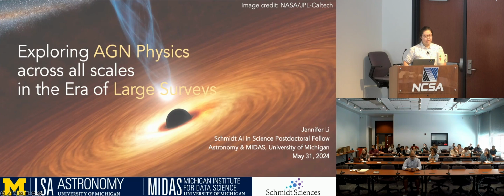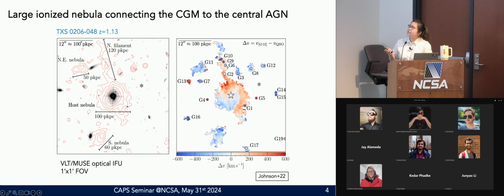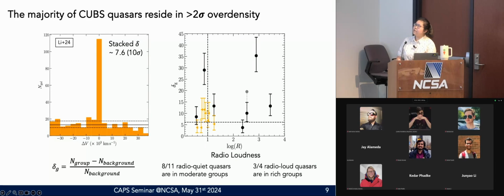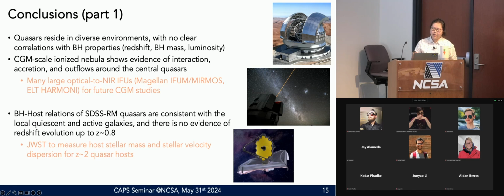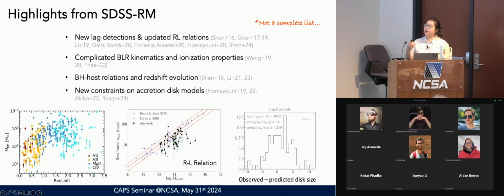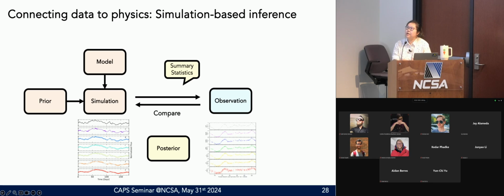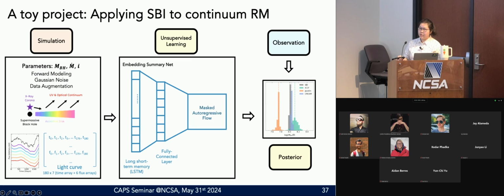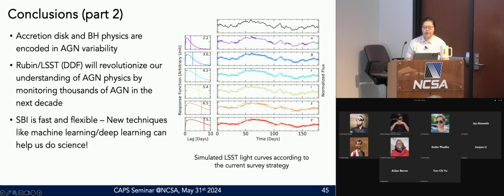Jennifer Li - Exploring AGN physics across all scales in the era of large surveys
Active galactic nuclei (AGN), residing at the center of massive galaxies, are the ideal laboratories for studying accretion physics, black hole-galaxy-halo relations, and interstellar/circumgalactic medium (ISM/CGM) evolution. Driven by accretion onto the central supermassive black holes (SMBH), AGN can expel substantial energy into the surrounding environment through radio jets and direct heating of ISM/CGM. Recent deep imaging and spectroscopic surveys have revealed interesting connections between AGN, host galaxies, and their surrounding ISM/CGM. Meanwhile, stochastic quasar variability monitored by time-domain surveys can provide constraints on geometry and dynamics in the innermost region of AGNs. In this talk, I will highlight recent discoveries from the Cosmic Ultraviolet Baryon Survey (CUBS) and the Sloan Digital Sky Survey Reverberation Mapping Project (SDSS-RM). I will also present a flexible inference framework using simulation-based inference and deep learning to constrain accretion disk physics for the upcoming Vera C. Rubin Observatory’s Legacy Survey of Space and Time (LSST). Finally, I will discuss the importance of leveraging novel methodologies to tackle large datasets in future astronomy surveys.